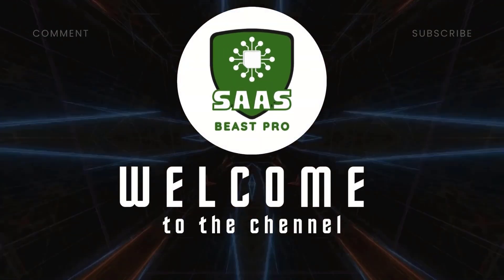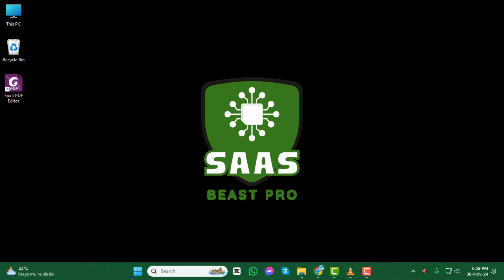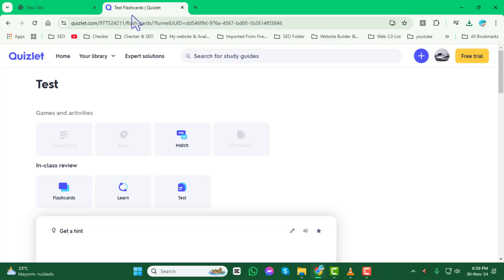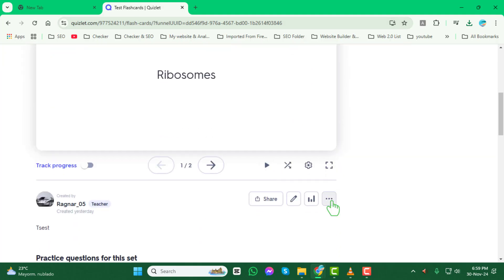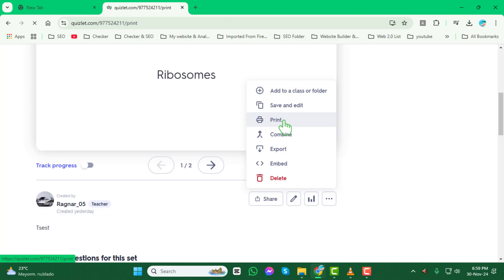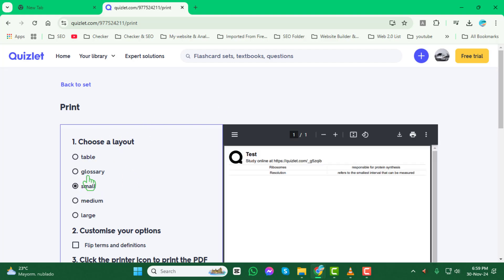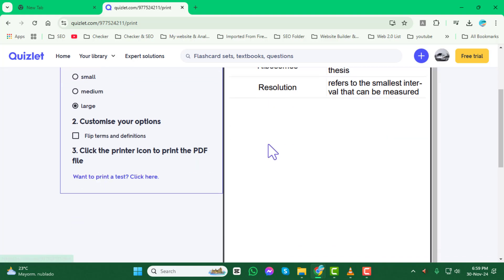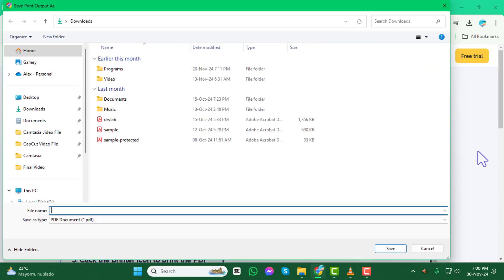How to Print Flashcard Sets On Quizlet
In this video, we will show you how to print flashcard sets on Quizlet. Printing flashcards can be useful for offline study sessions, creating physical cards for review, or sharing study materials with others. Quizlet allows users to easily print flashcard sets in various formats, which can help with learning and memorization. If you need a printed version of your flashcards, knowing this process can save you time. A step-by-step solution can be found in the video.

- Print Quizlet flashcards
- How to download flashcards from Quizlet
- Export Quizlet flashcards to PDF
- Create printable flashcards from Quizlet
- Study flashcards offline from Quizlet